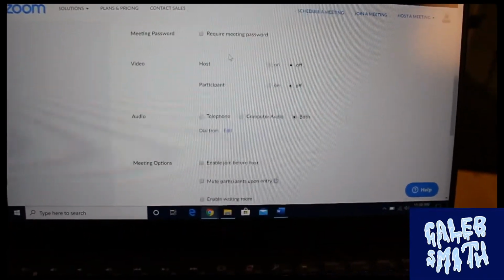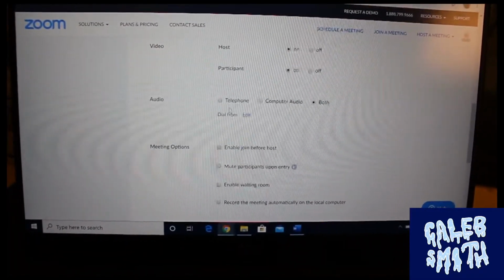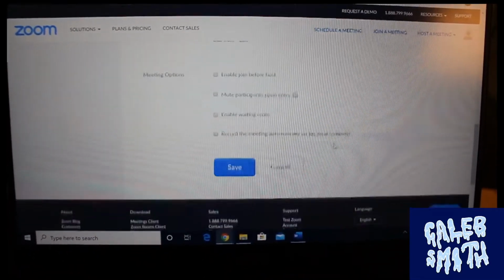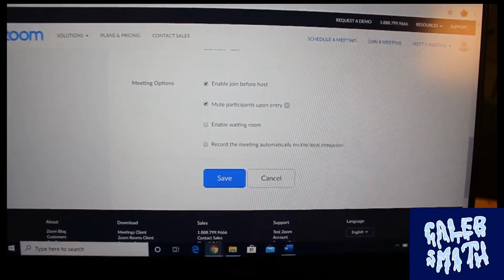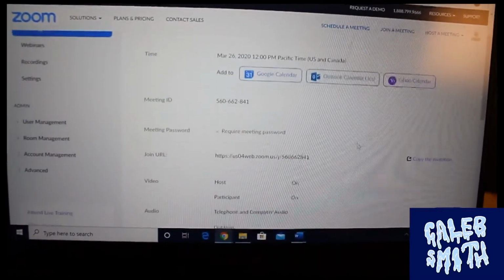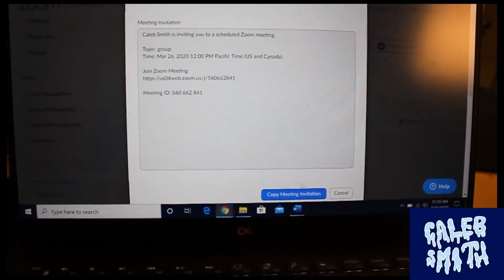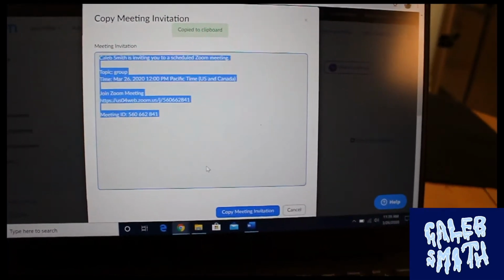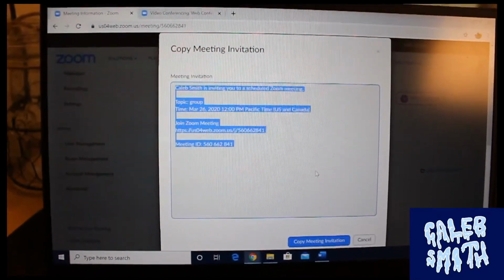HOW TO DO ONLINE SMALL GROUPS - A QUICK AND EASY TUTORIAL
Hey everyone!! When we can’t get together in person it can become a really lonely and isolated situation! So let’s talk about how we can create community through online small groups! Today I walk through a great service, Zoom! They are not a sponsor at all just a great resource and company for online small groups!

Stick around to the end for some practical recommendations on how to run your online small groups as well🙌🏻

LIKE if your doing virtual groups!
COMMENT any questions or recommendations you have!

Also this video is not monetized so thank you Zoom for just being a great resource that people can benefit from!!

ONLINE SMALL GROUPS YOUTH GAMES YOUTH PASTOR YOUTH GROUP GAMES AND RESOURCES HOW TO SMALL GROUPS HOW TO LEAD GROUPS ZOOM GROUPS VIRTUAL GROUPS WHAT ARE ONLINE GROUPS HOW TO MANAGE AN ONLINE GROUP HOW TO DO AN ONLINE SERVICE ONLINE YOUTH SERVICE INSTAGRAM LIVE FACEBOOK LIVE CHURCH MINISTRY YOUTH MINISTRY IDEAS